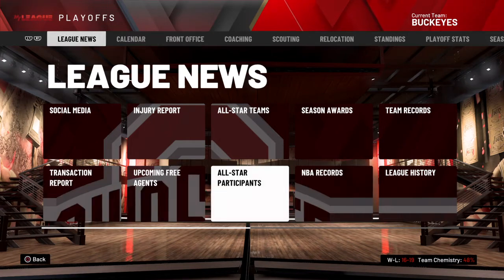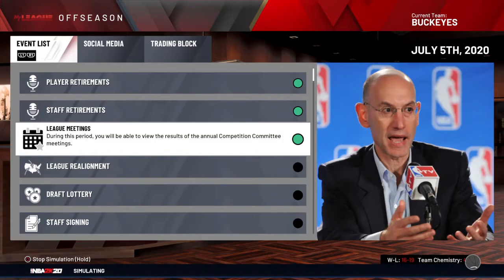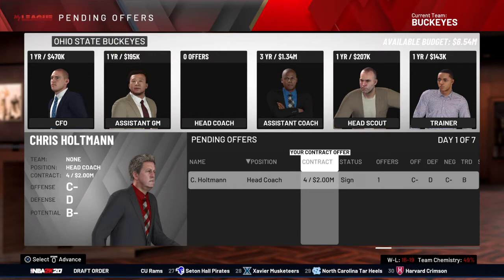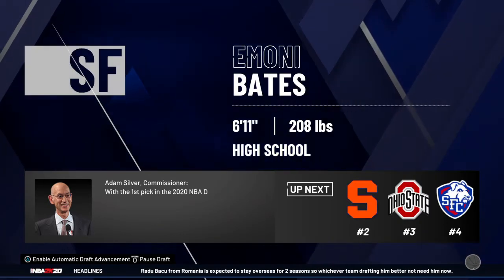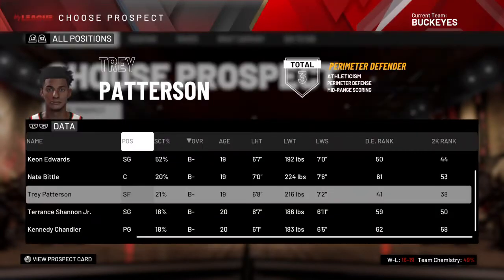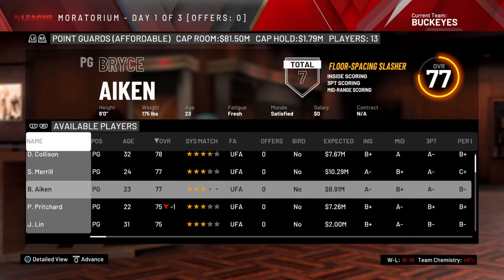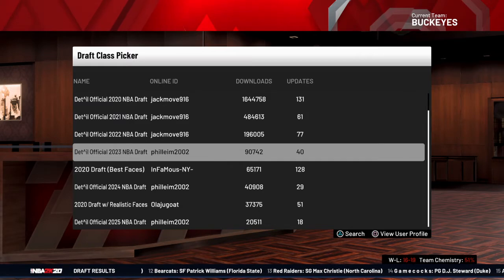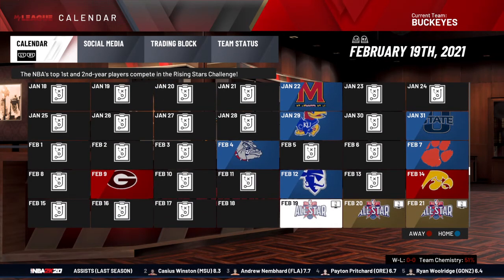NCAA 2K20 Ohio State Buckeyes Ep 8!! Season 1 Off-Season!!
Welcome to the WoRlD of Juice gaming channel where I just mess around playing games that I love with my friends. I play GTA, Fortnite, Madden, 2K, FIFA, MLB the Show, and whatever else I like. I hope you all enjoy, and remember, Stay Juicy my friends!!

Come support the New Channel that me and Splint are starting together!!